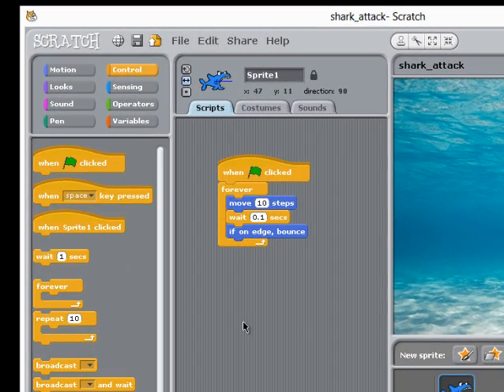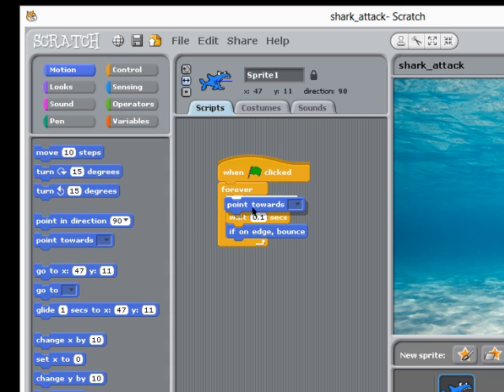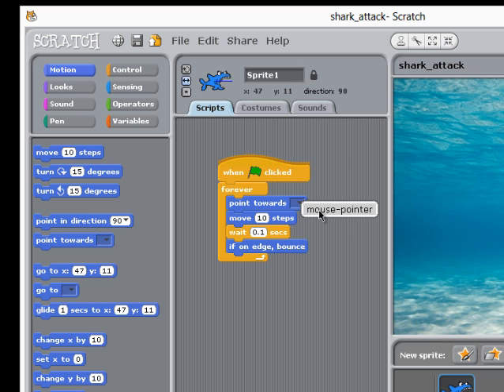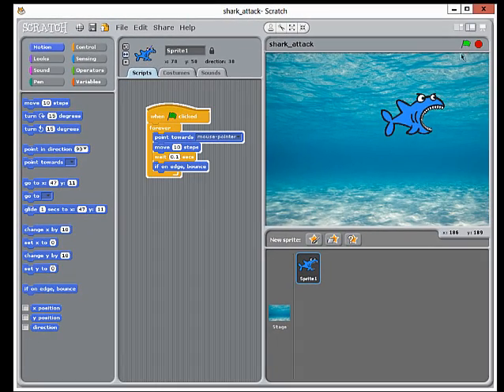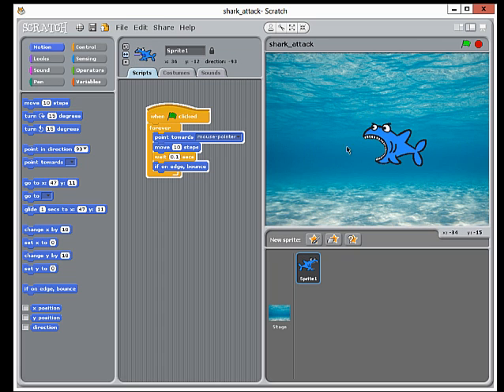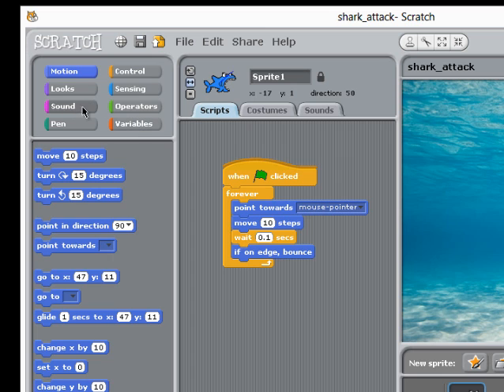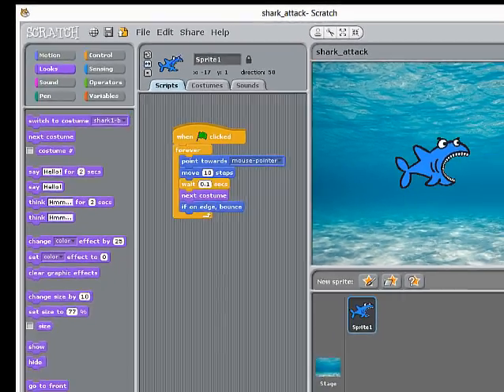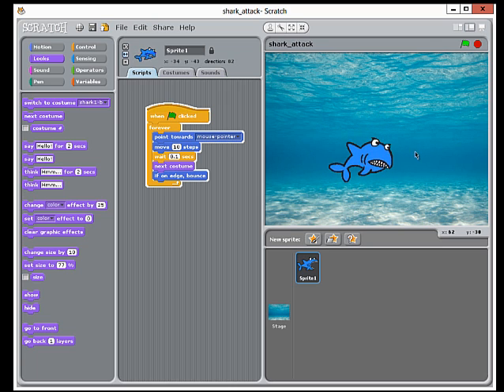Scratch Programming - Shark Attack Game 4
How to create a game using scratch part 4